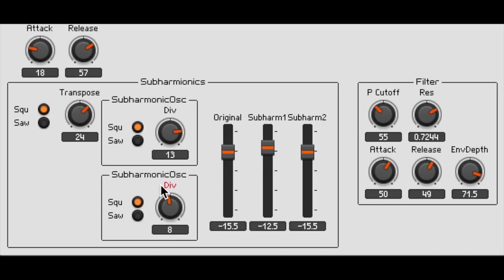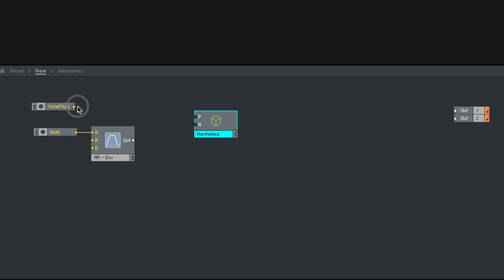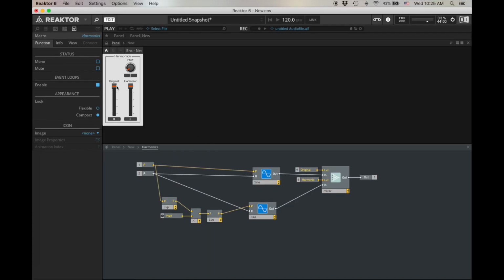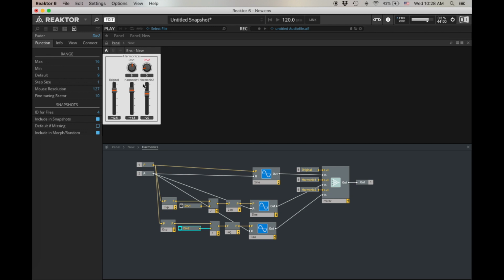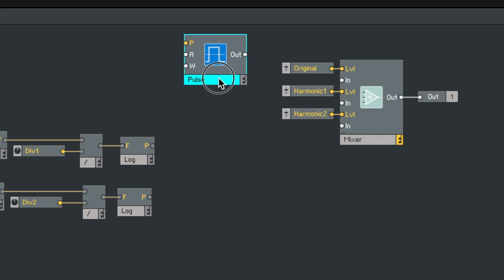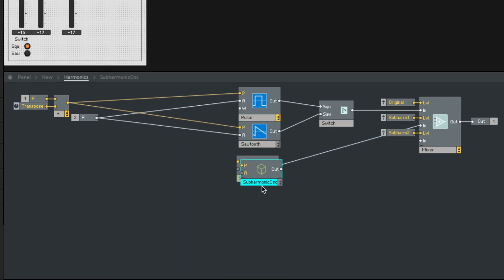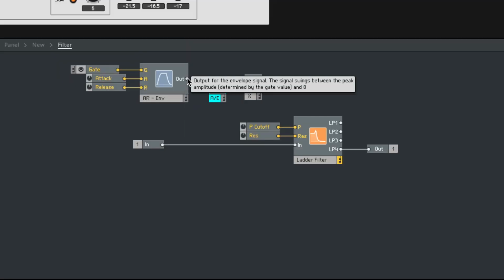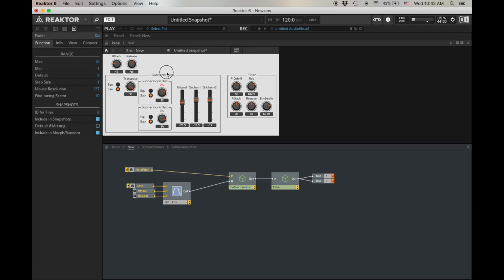Reaktor 6 Subharmonic Synthesizer (Building a Moog Subharmonicon Knockoff) | Simon Hutchinson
Building a subharmonic synthesizer in Native Instruments' Reaktor 6 Primary inspired by instruments like the Mixtur-Trautonium and Moog Subharmonicon.

Subharmonics are frequencies that are whole-number divisions of a given frequency (in contrast to harmonics, which are whole number multiples of a frequency). While harmonics naturally occur as part of the timbre of a sound, subharmonics, when introduced, sound like distinct pitches, allowing you to create chords of harmonically-related notes.

This tutorial walks you through making a set of subharmonic oscillators and envelope filter like the ones on the Moog Subharmonicon

0:00 What are Subharmonics?
1:12 Different Instruments for Subharmonics
1:55 Subharmonic Music Theory
2:16 Setting up an Oscillator in Reaktor
3:49 Adding a Harmonic with "Expon" and "Log"
6:40 Multiple Harmonics for an Additive Synth
8:06 Changing from Harmonics to Subharmonics
8:59 Transposing the Original to Bring up Subharmonics
10:34 Listening to the Undertone Series
11:37 Selecting the Oscillator Waveform
12:54 Subharmonic Oscillator Macro
15:26 Envelope Controls
15:46 Ladder Filter (4-Pole Low-Pass)
16:57 Envelope Filter
19:09 Closing Thoughts, Next Steps

All my videos are fueled by coffee.

I’m a composer, sound-designer, and new media artist with a global perspective on music technology. This channel contains performances, experiments, and instructional videos for artists and audiences searching for new ideas and avenues of musical expression.